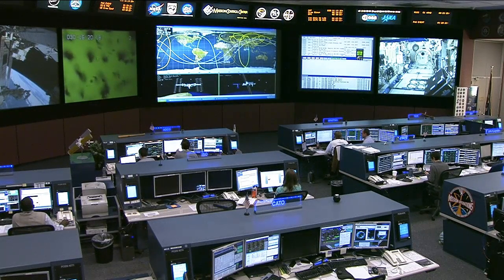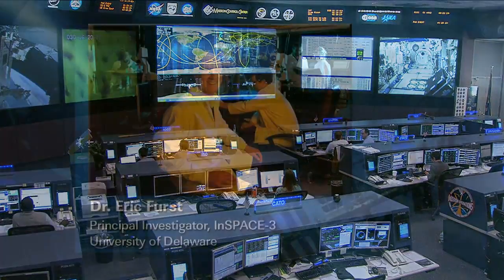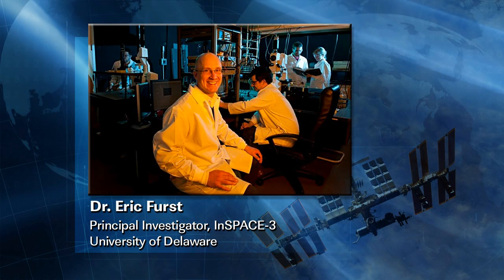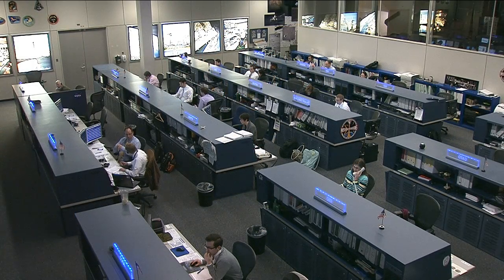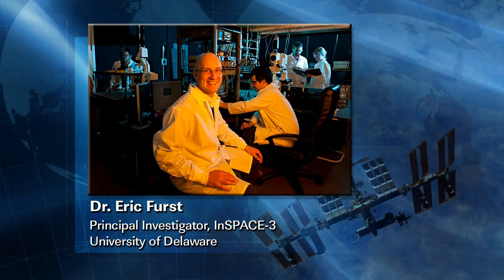ISS Update: Studying Smart Fluids in Space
Aboard the orbiting International Space Station, an experiment known as Investigating the Structure of Paramagnetic Aggregates from Colloidal Emulsions-3, or InSPACE-3, is providing researchers with new insights into smart fluids whose properties change when influenced by a magnetic field.

The principal investigator for InSPACE-3, Dr. Eric Furst of the University of Delaware, recently joined NASA Public Affairs Officer Kelly Humphries in the Mission Control Center in Houston via telephone to discuss the science behind this experiment and its potential benefits.

InSpace-3 takes a look at a magnetorheological fluid, which consists of microscopic particles suspended in water that quickly transitions to solid when a magnetic field is applied. Furst and his team are investigating the underlying phenomena of how these particles come together and assemble into structures and how to control the process.

Performing this experiment in the station's microgravity environment prevents the particles from falling out of suspension. By eliminating that effect, the results from InSPACE-3 become easier to generalize and apply to particles of all different sizes. "What we're especially interested in are particles that are really small," noted Furst, "nanoparticles that we can't necessarily do experiments easily like this with anywhere."

Furst foresees the knowledge gleaned from this investigation contributing to new technologies and new manufacturing processes based on the idea of having these nanoparticles act as self-assembling building blocks for larger structures.